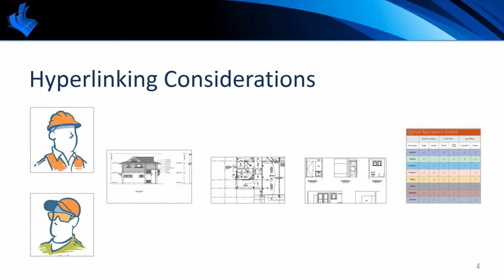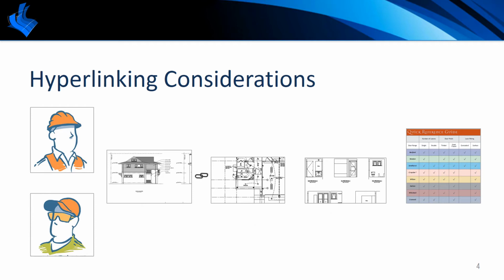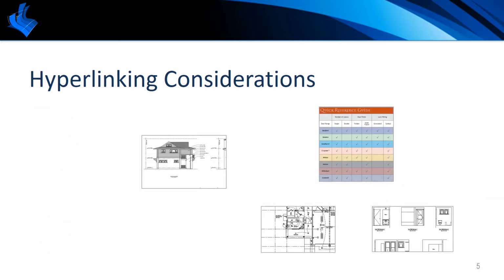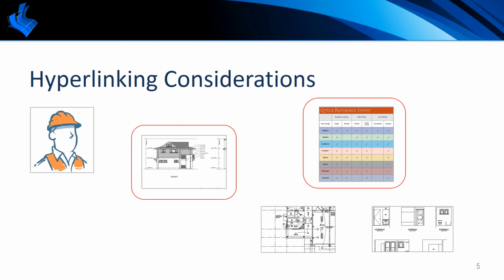SKYSITE Tutorial # 20: Tips and Tricks on Hyperlinking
A brief tutorial on using SKYSITE to hyperlink your construction documents.